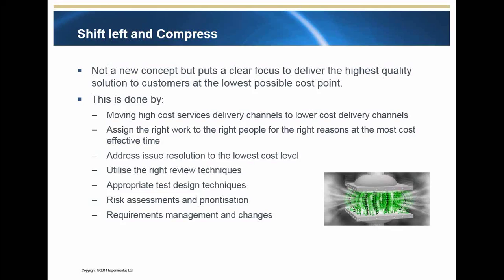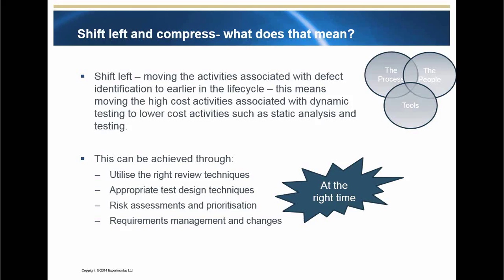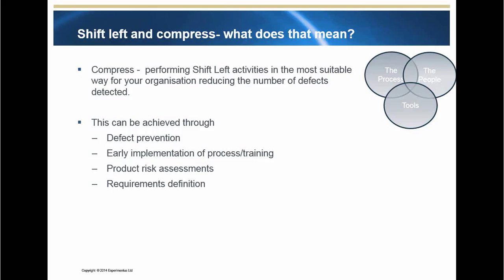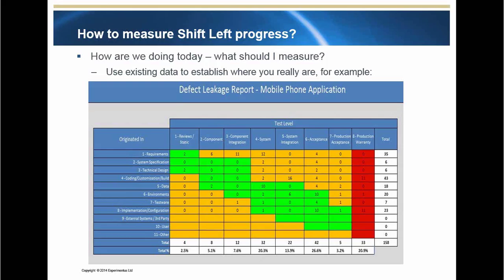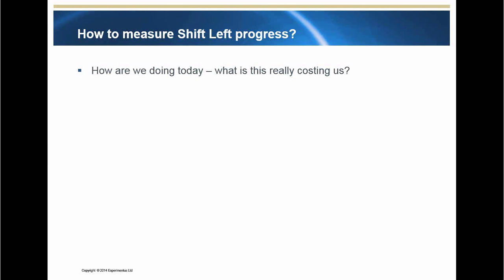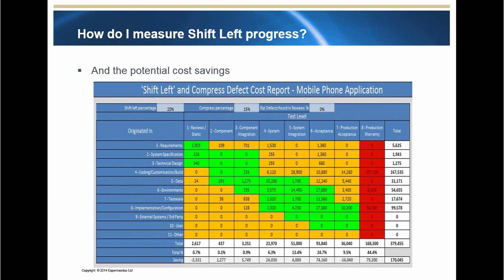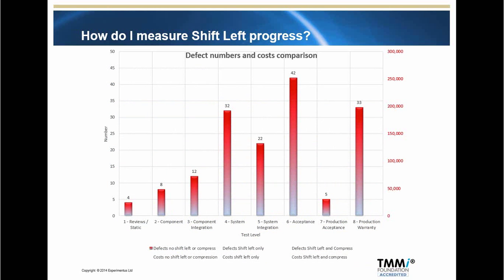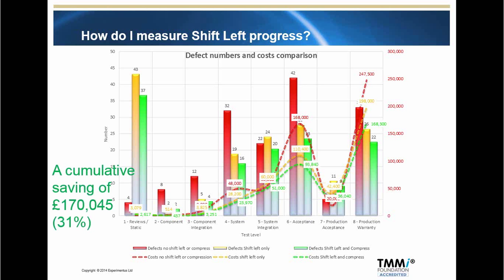Shift Left and Compress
How to improve software quality, reduce delays and cut costs. Presentation by Simon Barkley from Experimentus